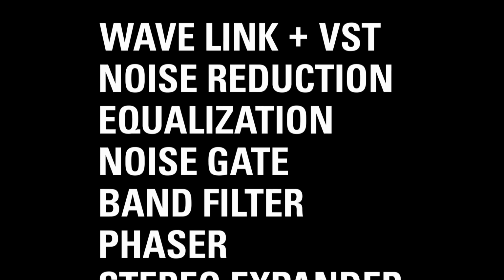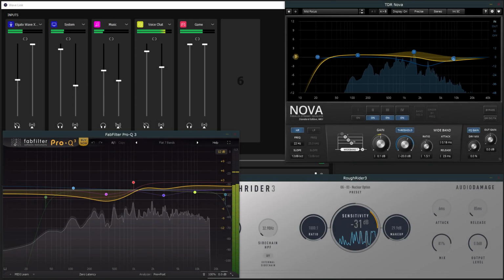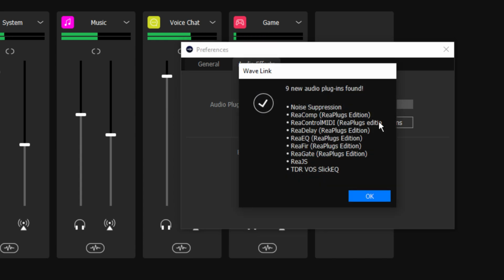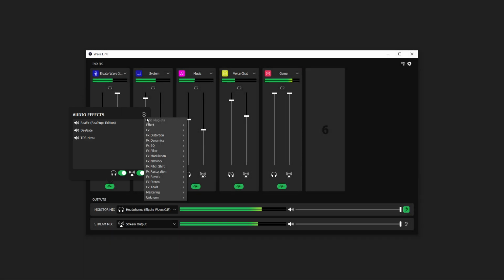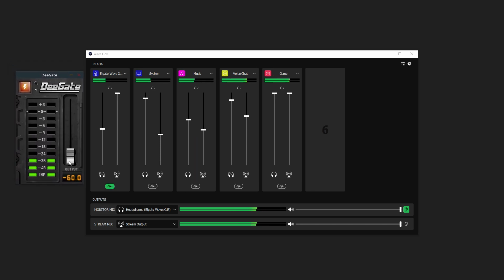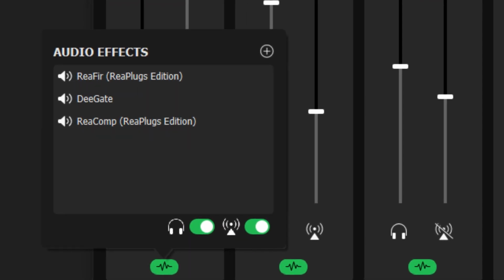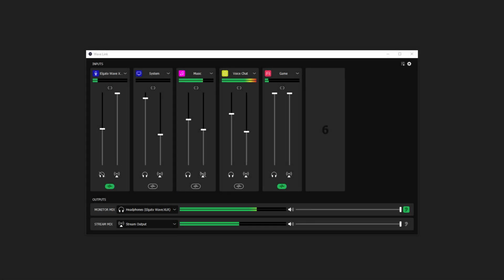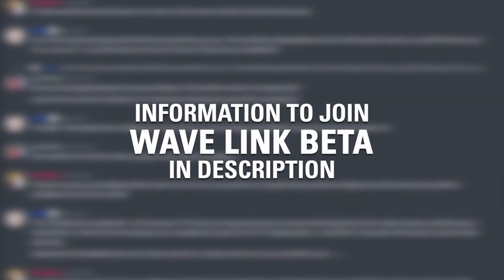Elgato Wave Link 1.4 Beta - VST Audio Effects Overview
Wave Link beta with VST support is now available!

Click on 'Show More' for the download link and other information.

00:00 Wave Link VST Beta Overview
00:39 What are VSTs
01:11 Add VSTs to Wave Link
02:23 VST Mix control
02:38 Add VST to a channel
03:08 VST Order matters!
03:55 Advanced VST use